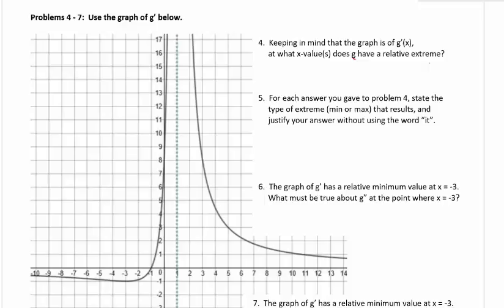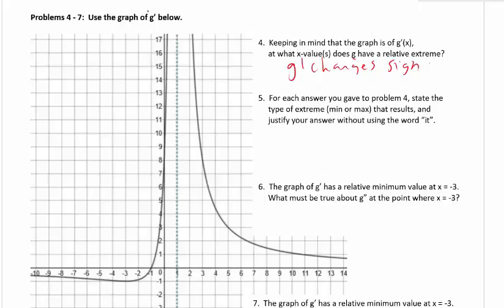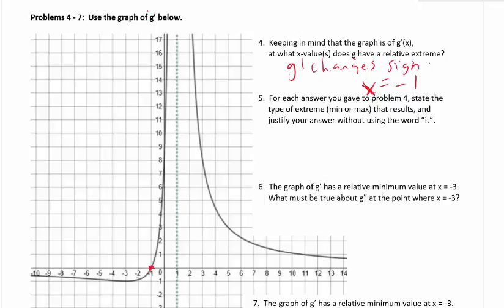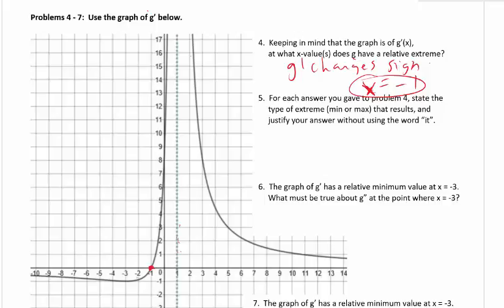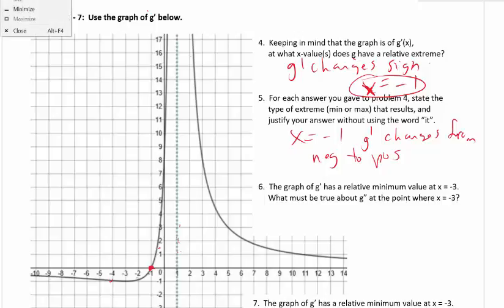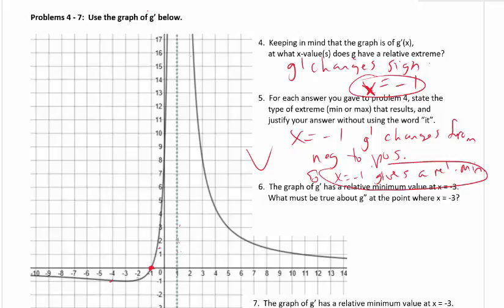Calc WS 1.4 problem 4,5